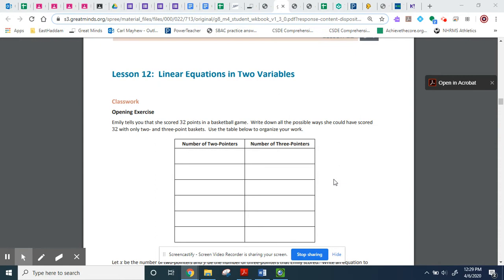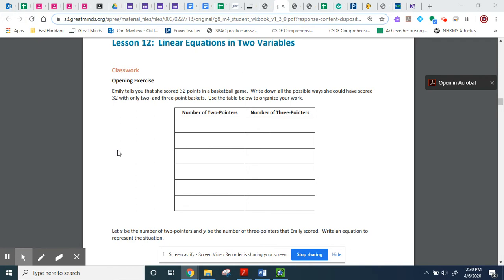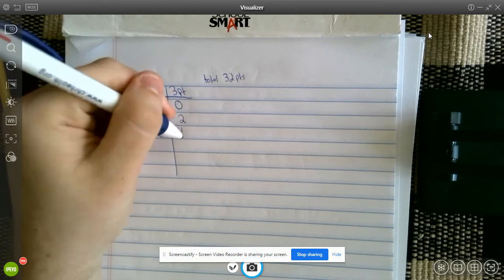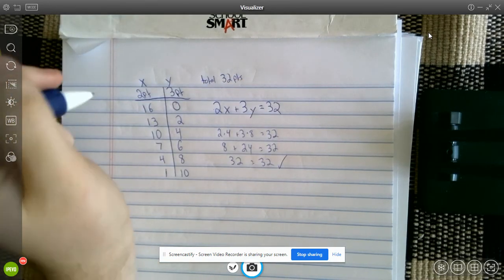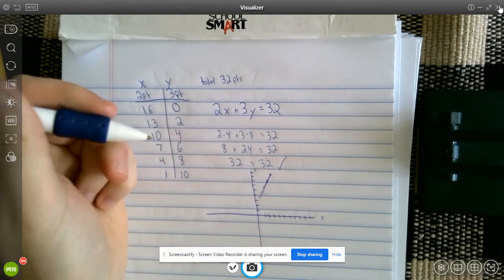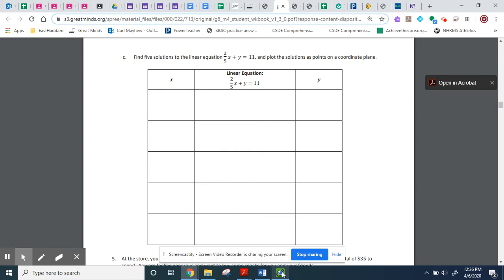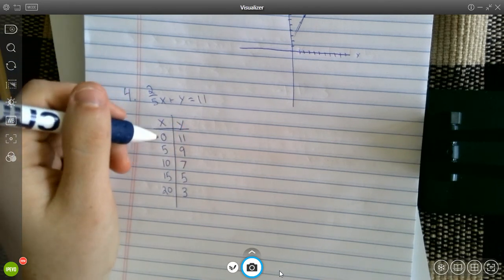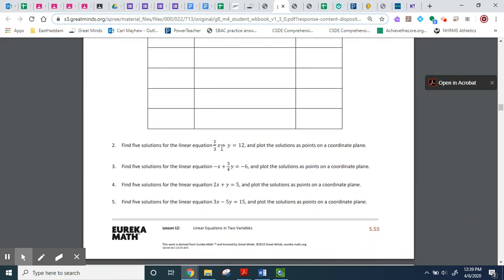Lesson 12 Examples